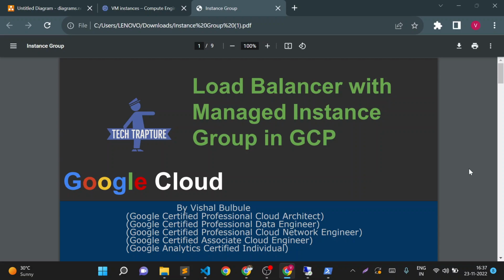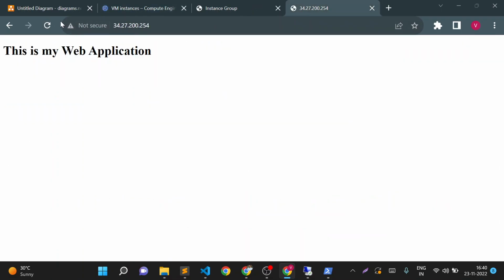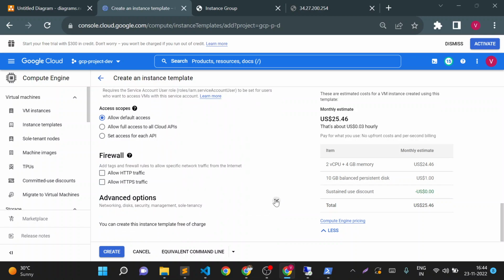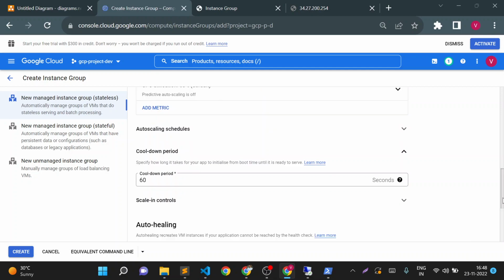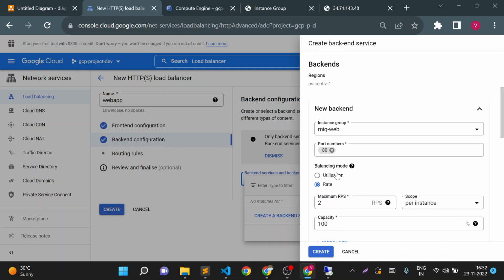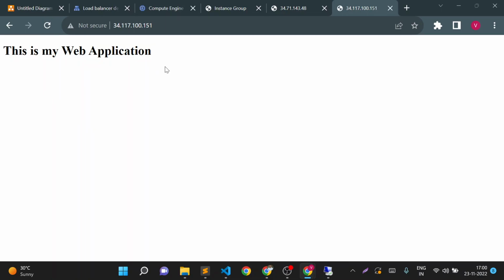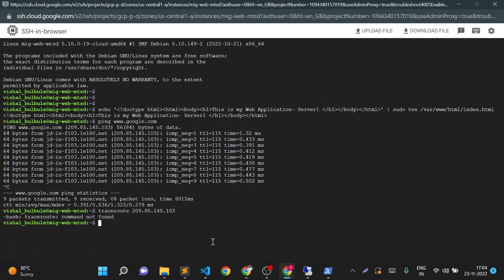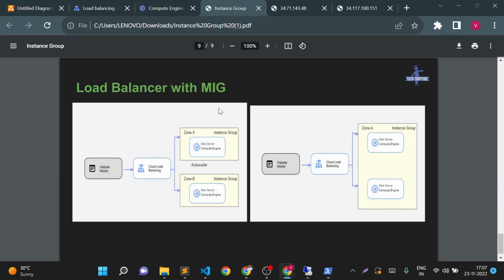Load balancer with MIG | GCP Networking